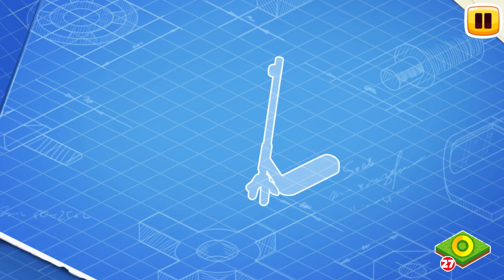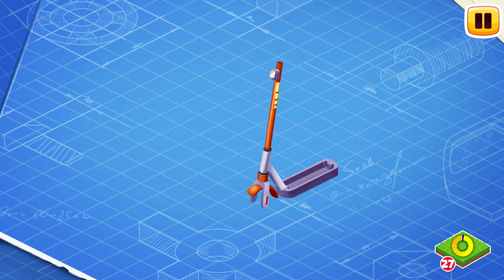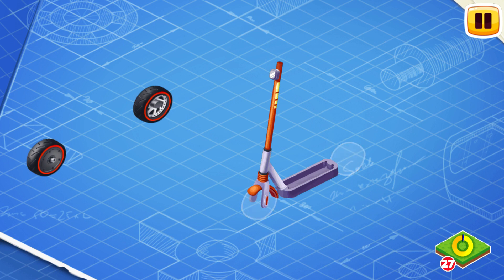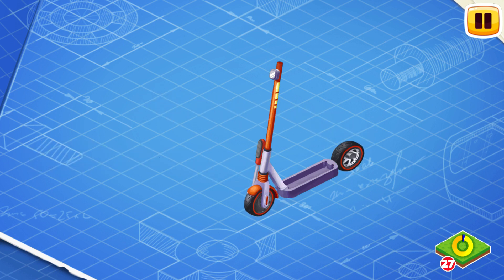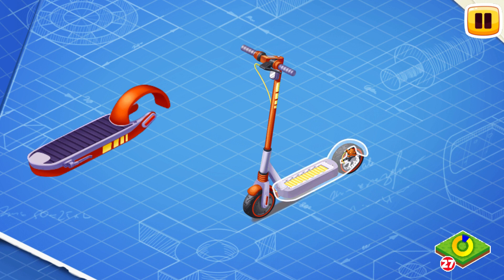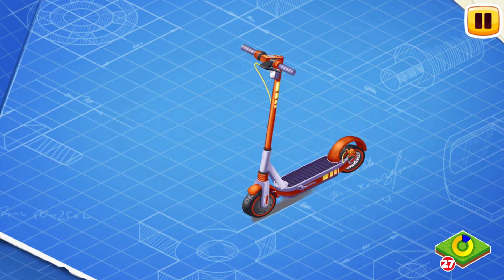Micromobility Vehicles #5 - How Does a Electric Scooter Work? | GoKids! Games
Learn about different types of vehicles, their parts and sounds. Today we'll look at the construction of the Electric Scooter.

TYPES OF VEHICLES:
- Micromobility vehicles - bicycle, bumper car, electric car, hoverboard, electric scooter.